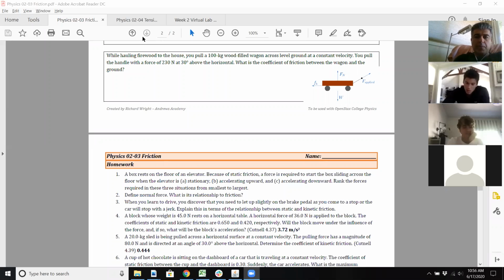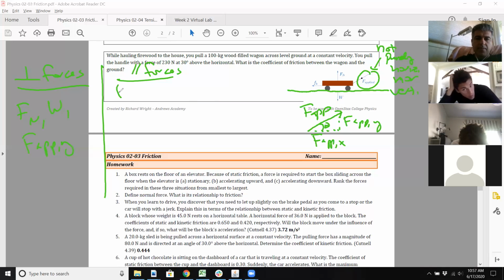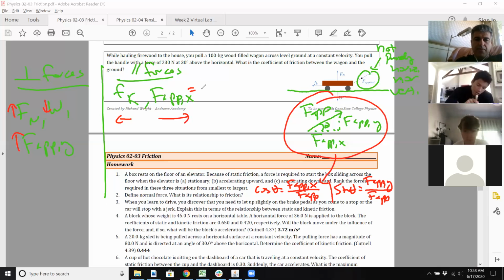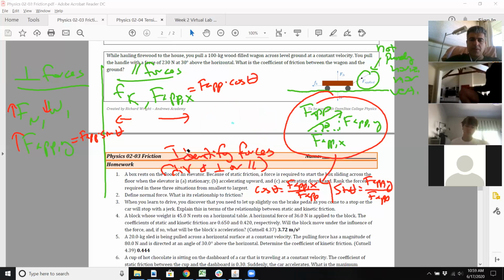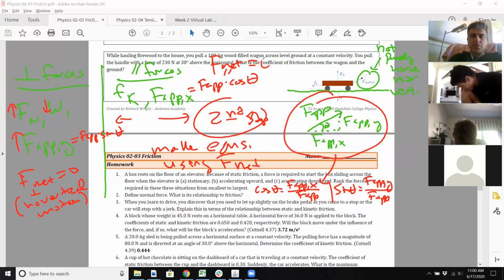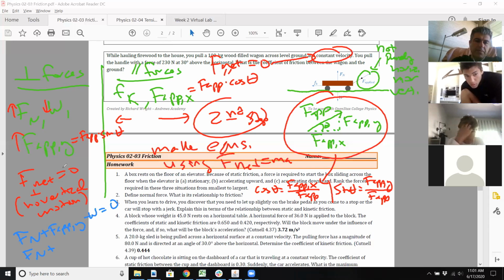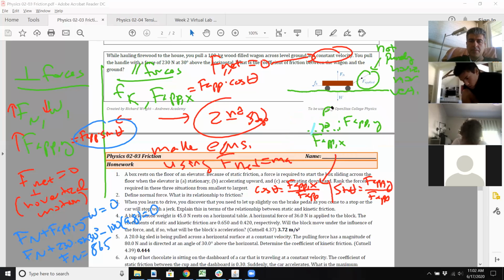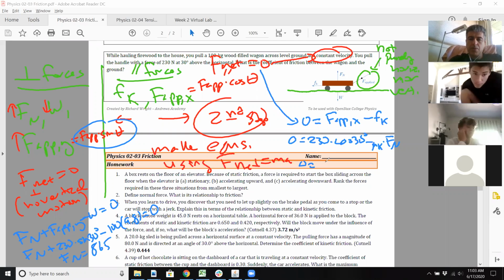SHP Summer Physics June 17, 2020 Part 1